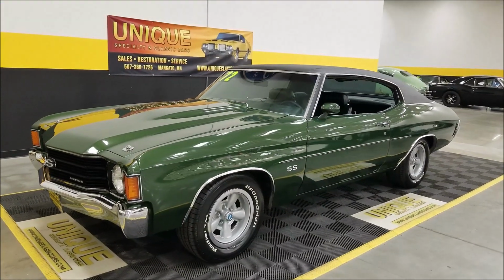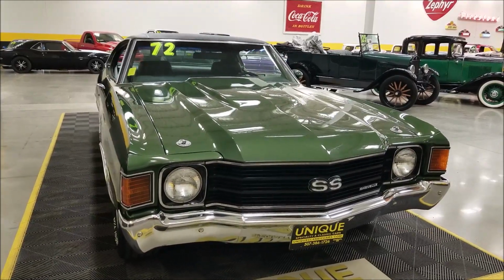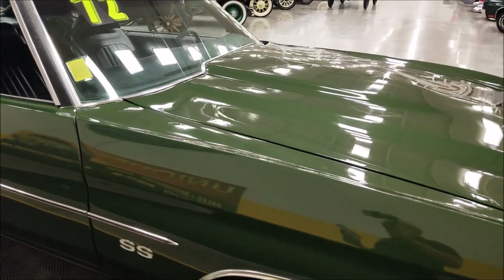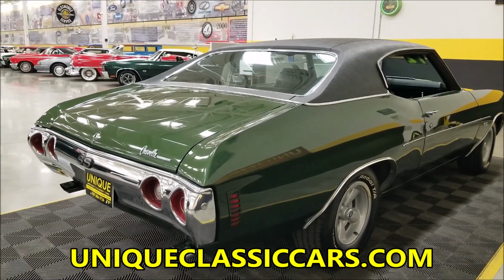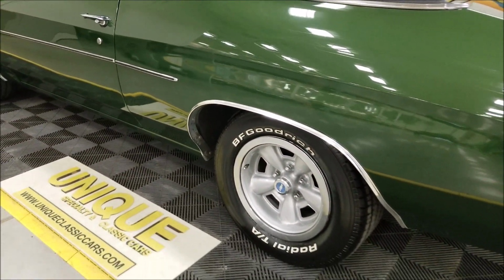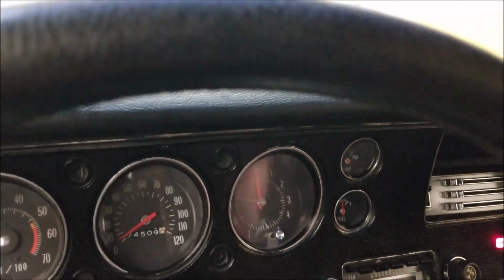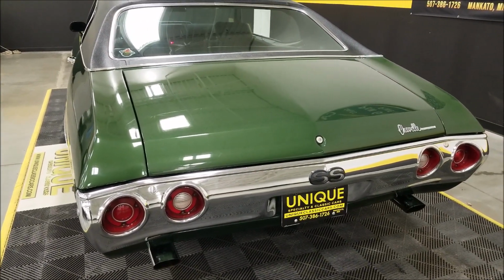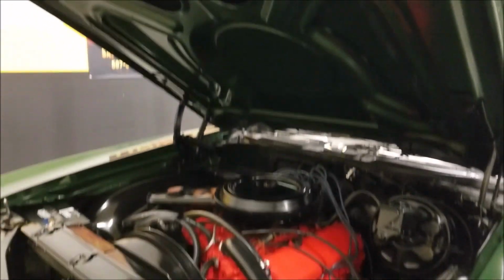1972 Chevrolet Chevelle SS - ONE OWNER! | For Sale